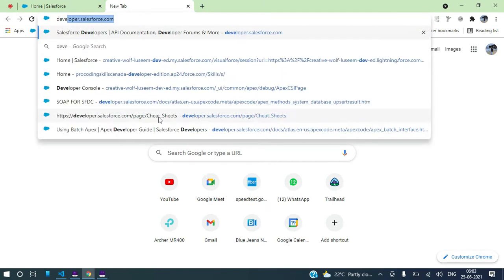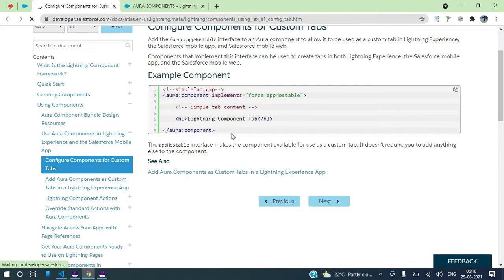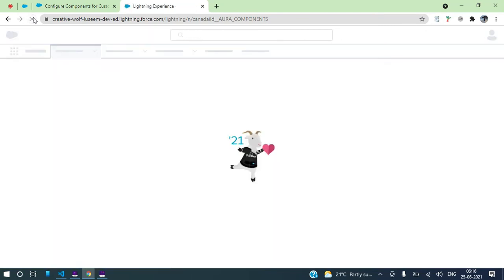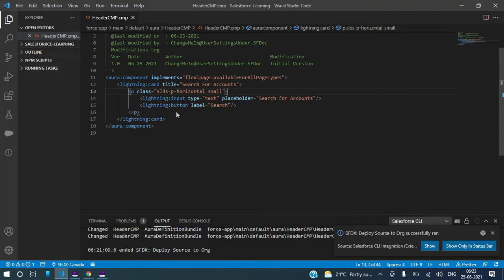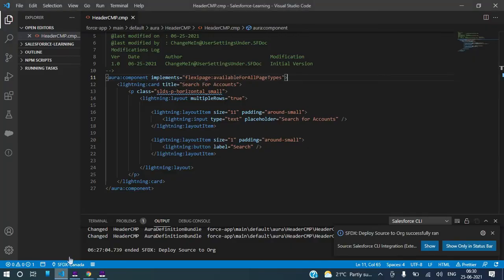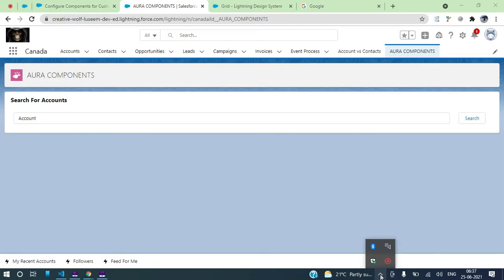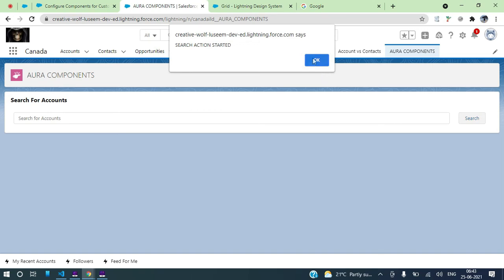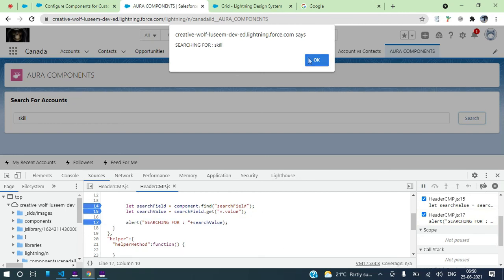Lightning Component 1